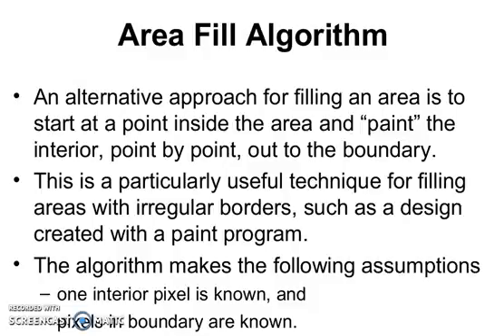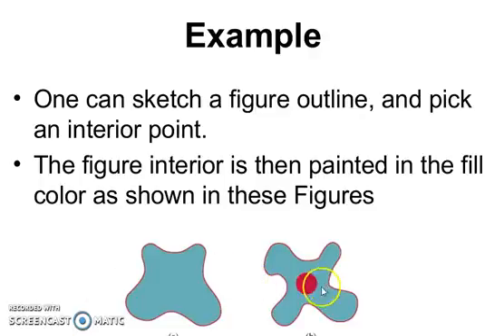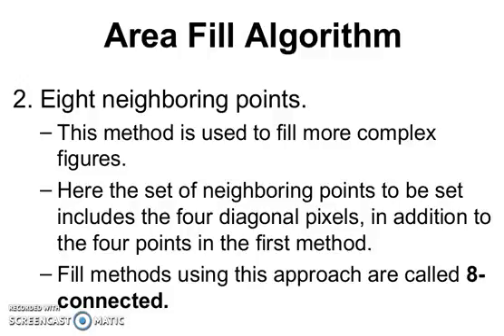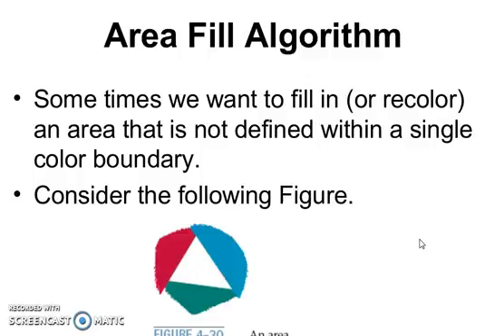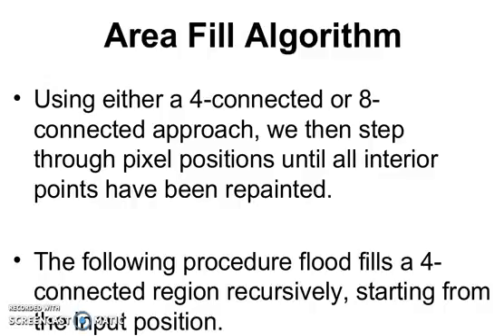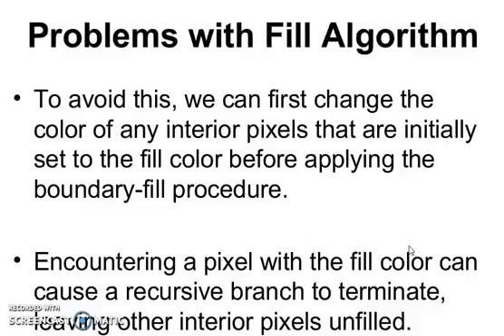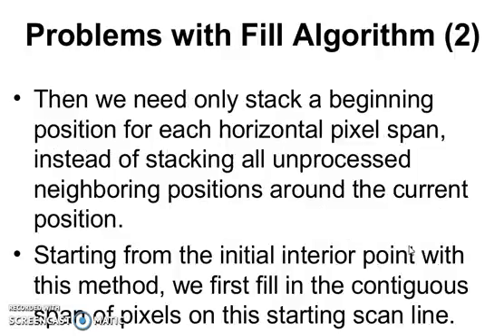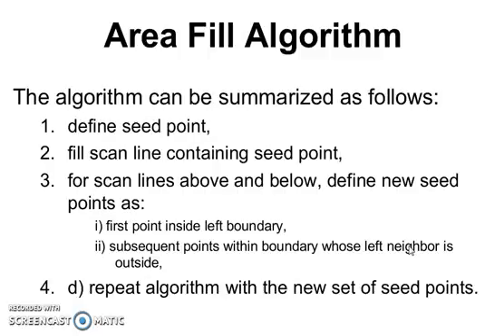Area Fill Algorithm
This video demonstrates the area fill algorithm